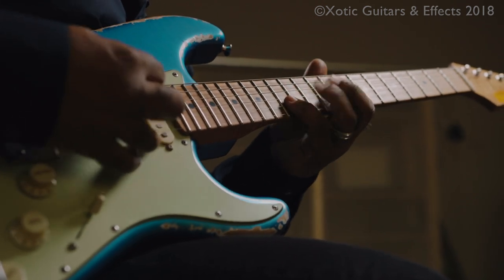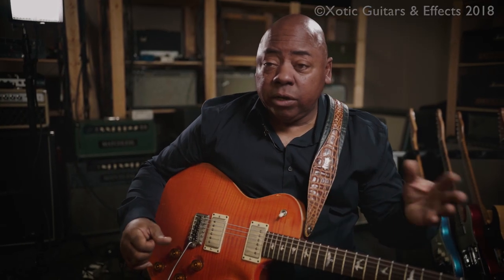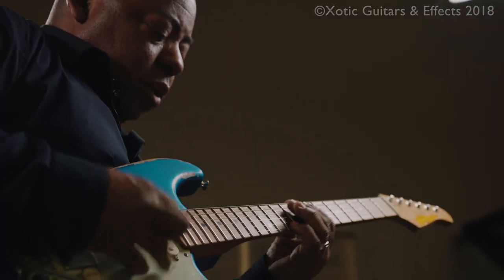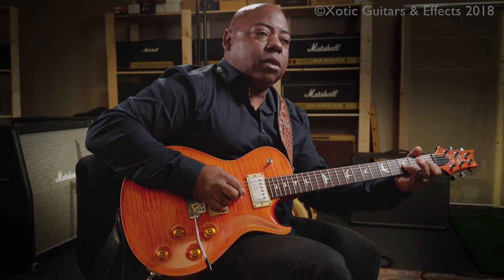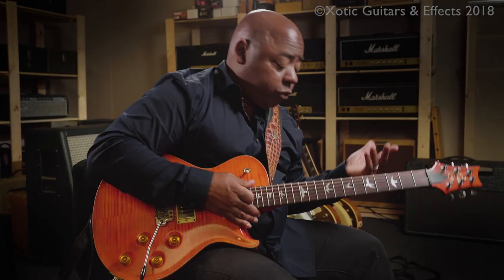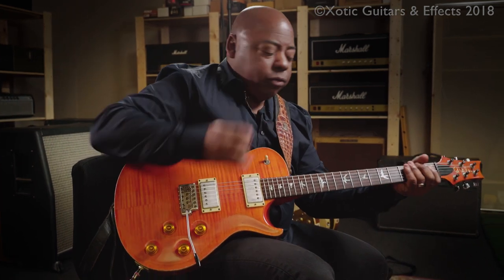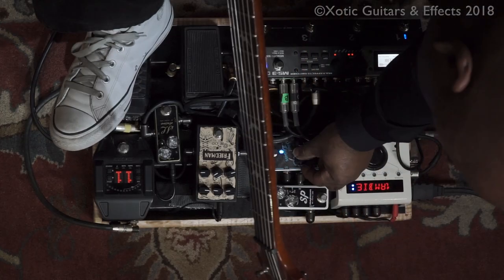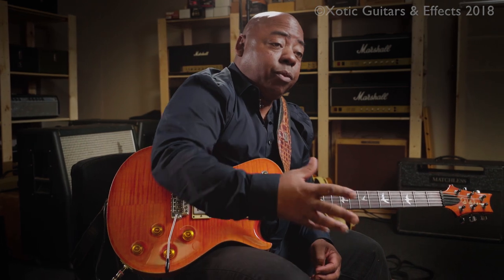Xotic Effects Soul Driven demo + Paul Jackson Jr. - Part 1/3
Paul Jackson Jr. at Xotic Headquarters in Los Angeles, CA for an exclusive session featuring the Xotic Effects Soul Driven! Check out how Paul uses the Soul Driven and what sets it apart from other overdrive pedals. xotic.us/effects/soul-driven
Filmed by Taro Yoshida